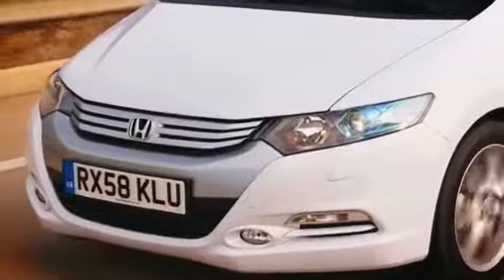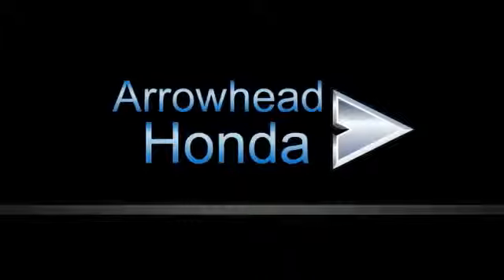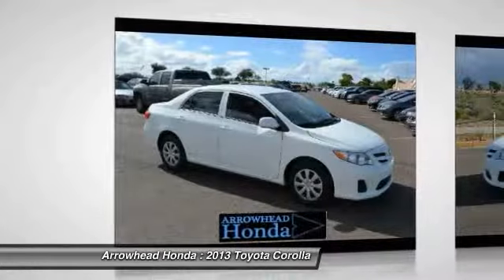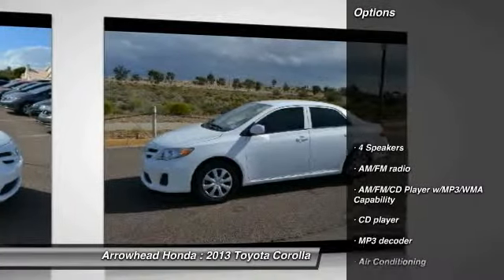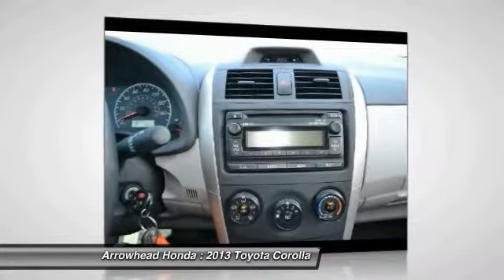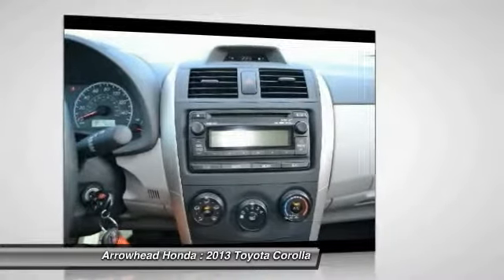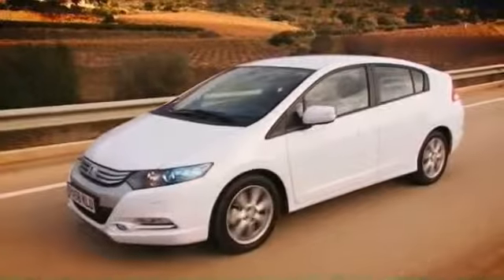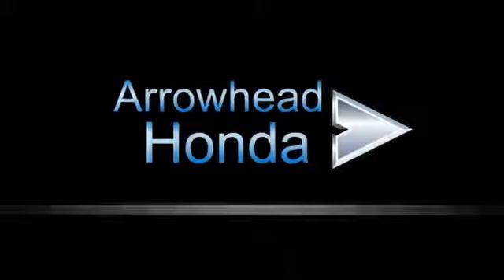2013 Toyota Corolla Peoria AZ 13237A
2013 Toyota Corolla L

Arrowhead Honda
8380 West Bell Road

There's no substitute for a Toyota! Call and ask for details! Confused about which vehicle to buy? Well look no further than this wonderful 2013 Toyota Corolla. Intuitive instrument panel affords ease of use. Consumer Guide praises Corolla for its control layout, fuel economy and ride.